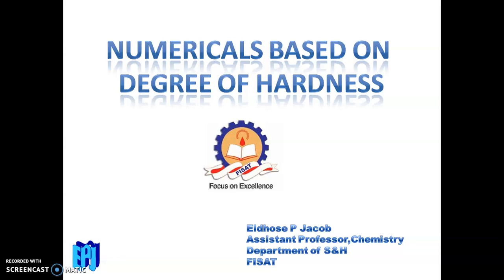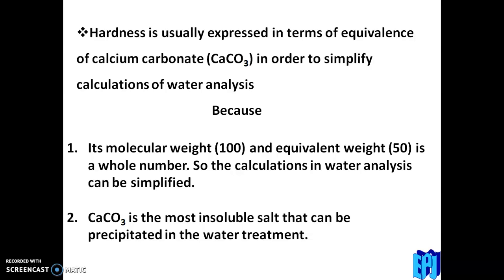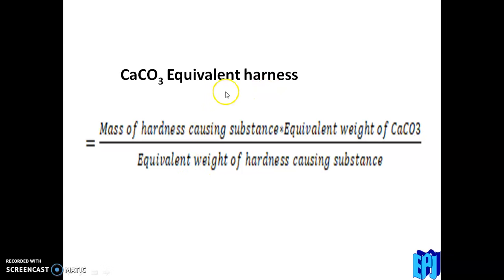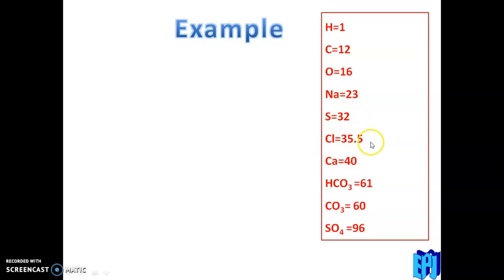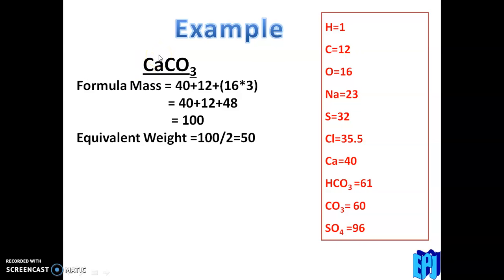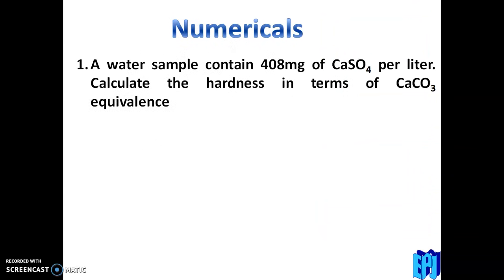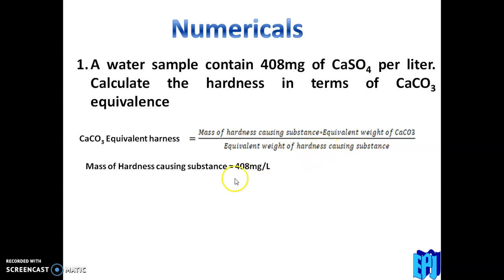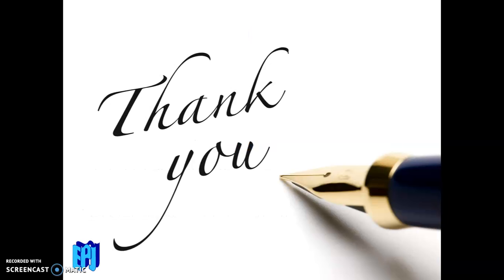Numericals Based on Degree of hardness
This video explain the way of calculating extent of hardness in the given water sample...